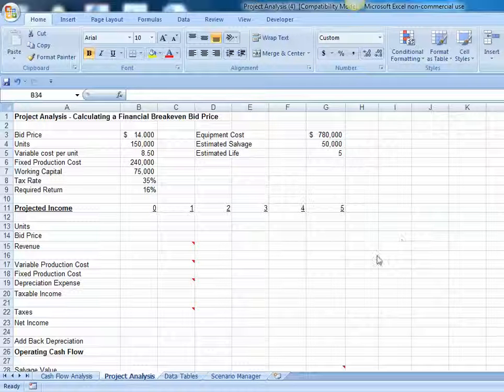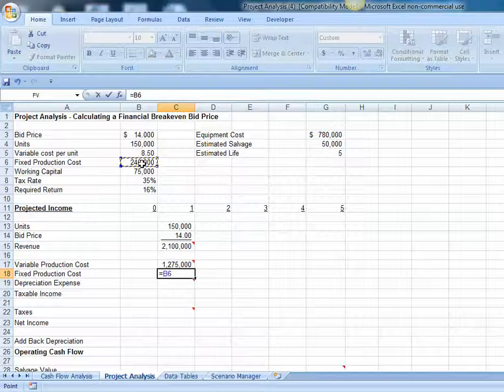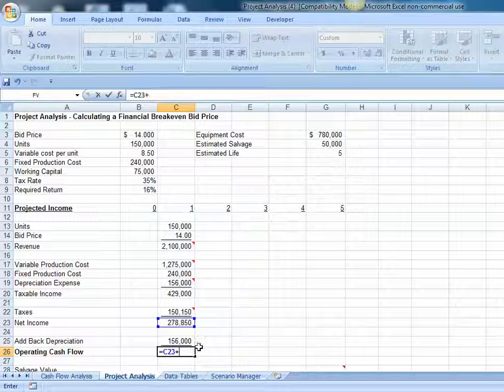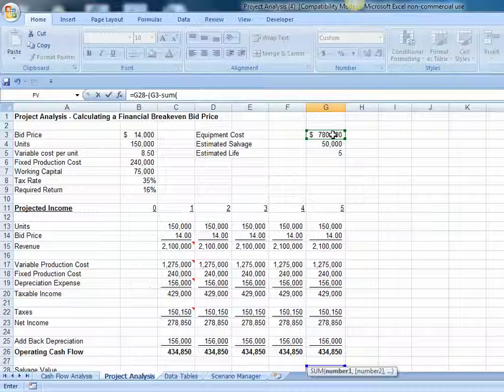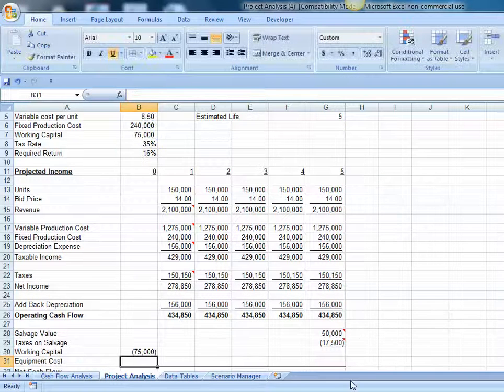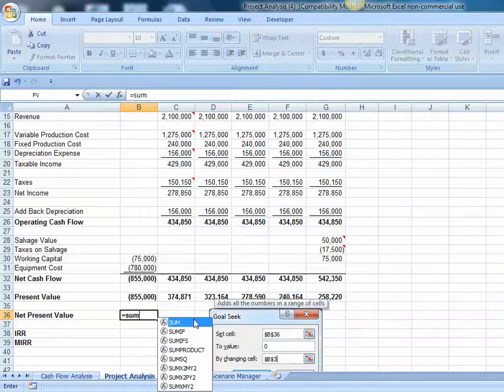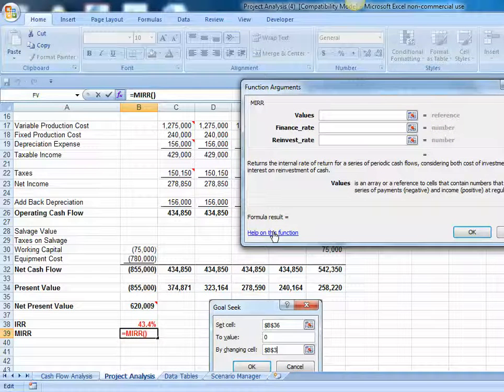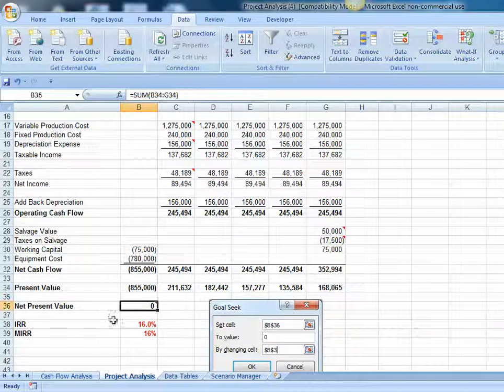Excel Financial Breakeven Bid Price